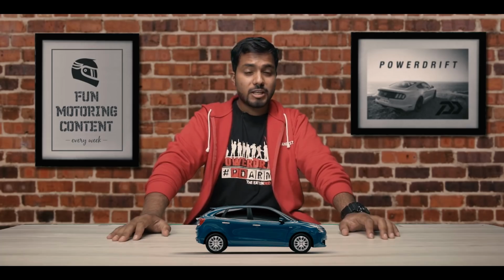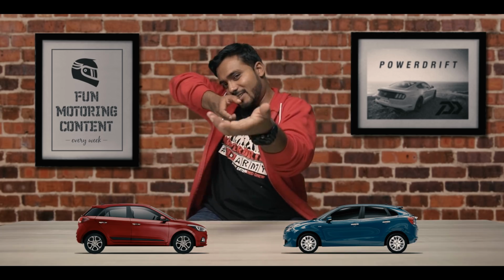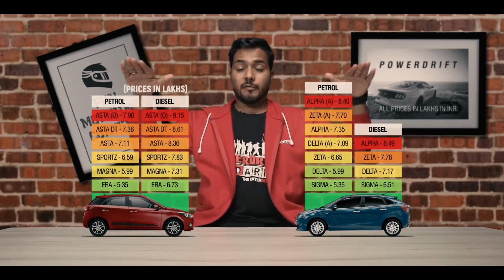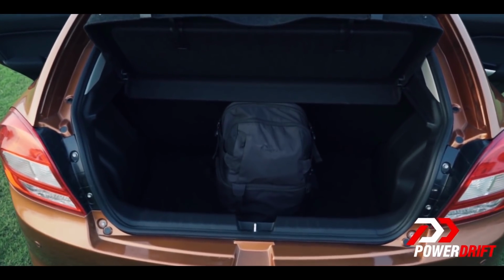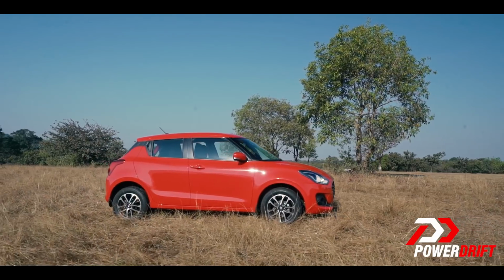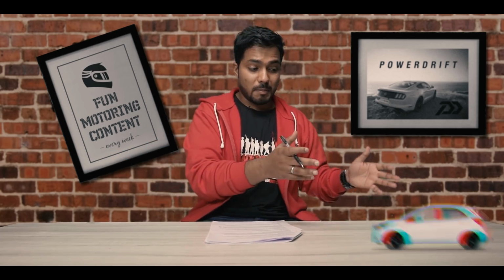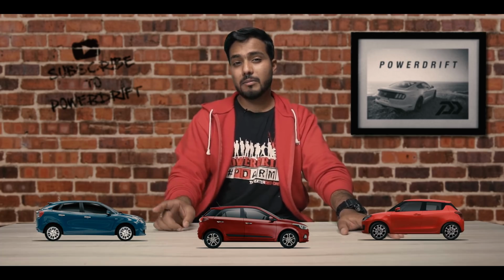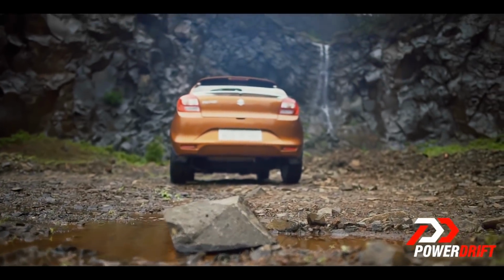Hyundai Elite i20 vs Maruti Baleno or Maruti Swift : Which is the Smarter choice? PowerDrift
On which premium hatchback should you put your money down? Glen hosts this duel in the most un-PowerDrift way possible and makes the smarter choice. With the new Maruti Swift thrown in of course!